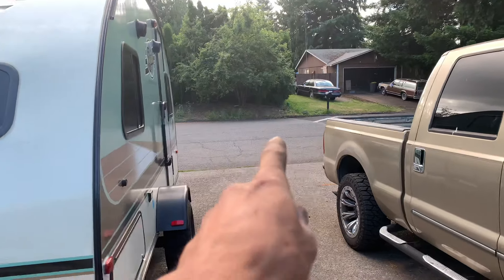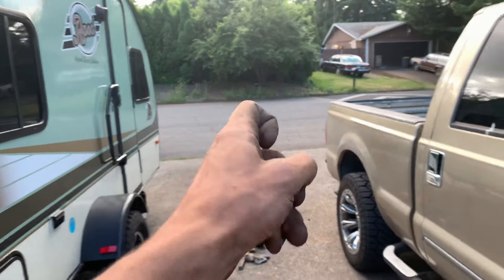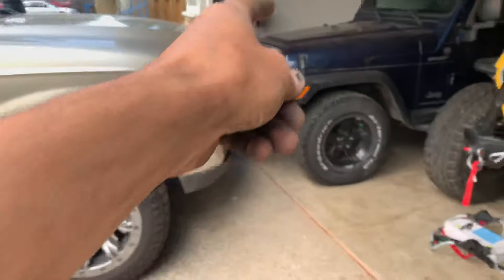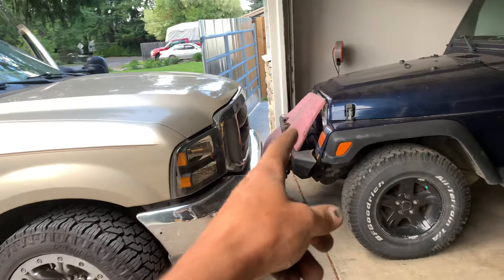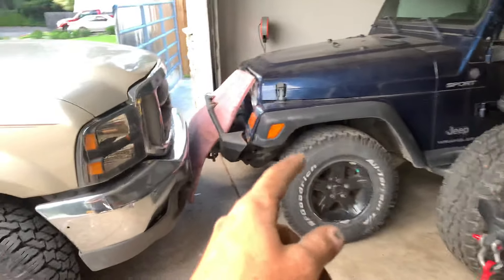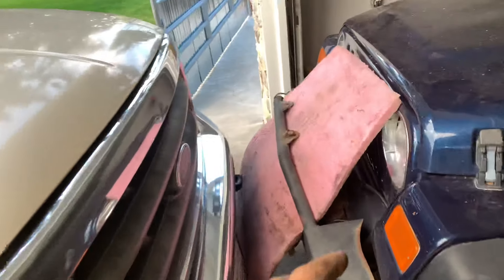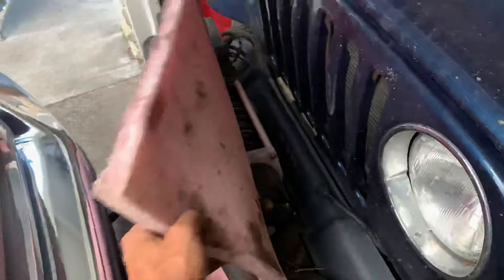How to move Your car without any People Help | Check It Out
5ONTRENDDING Moving my 2004 Jeep Wrangler TJ flood damage getting ready to part it out